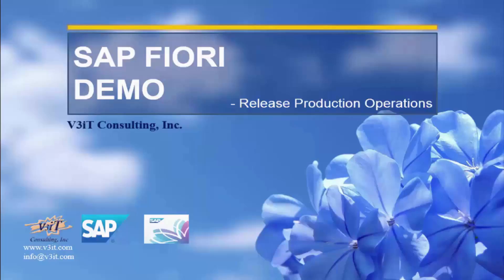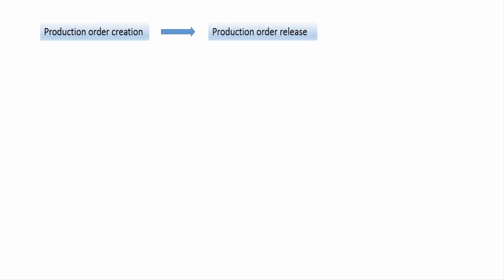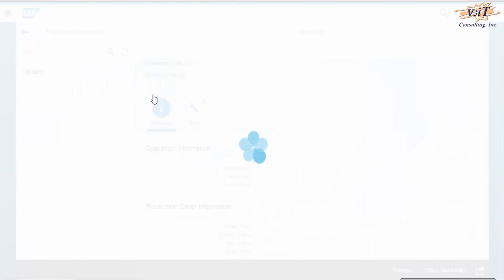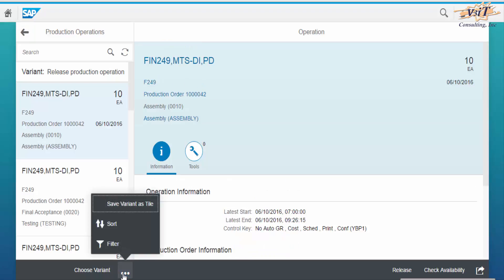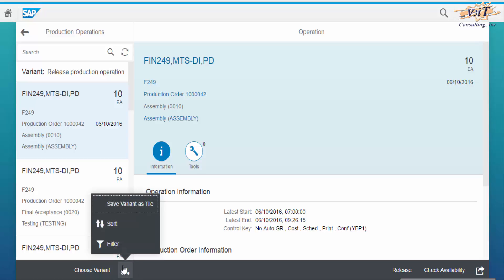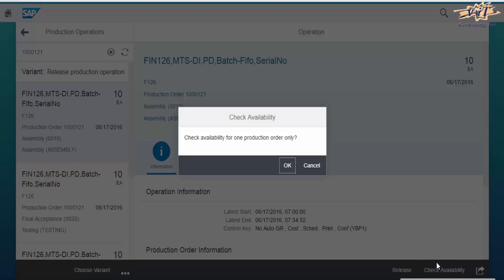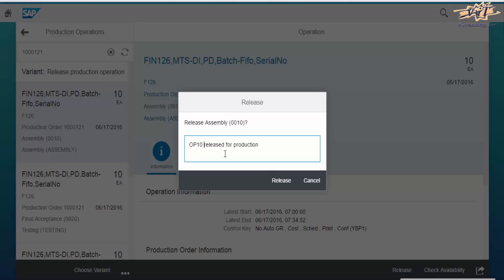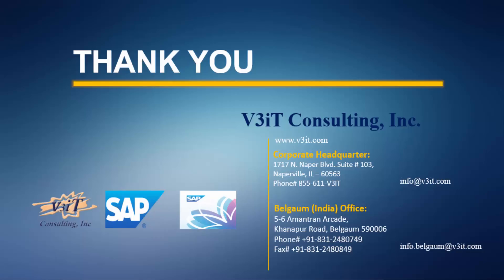1 11 Fiori App Release Production Order Operations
This app provides an overview of production order operations to be released based on individual variants, gives production planners and shop floor execution personnel immediate access to mission decision information like missing parts, breakdown notifications, maintenance activities, status of predecessor operation, production order and operation information and production resources/tools, helps bridge the gap between production and maintenance relevant information, provides search engine to easily identify relevant production order operations Filter and sort functionality in order to identify critical operations and possible to navigate to SAP ERP transactions and fact sheets